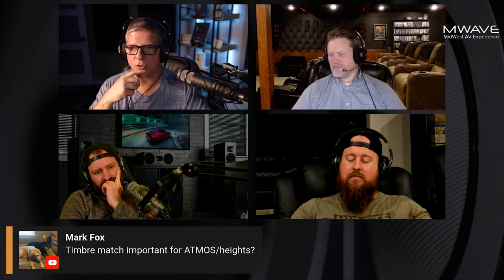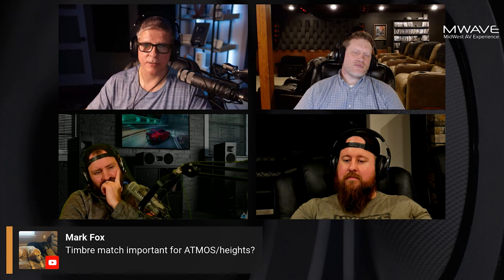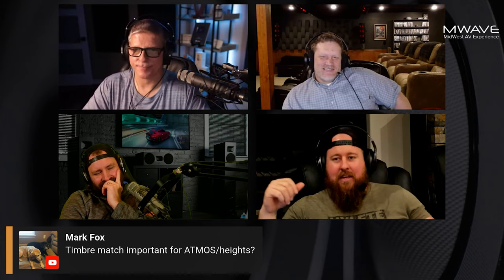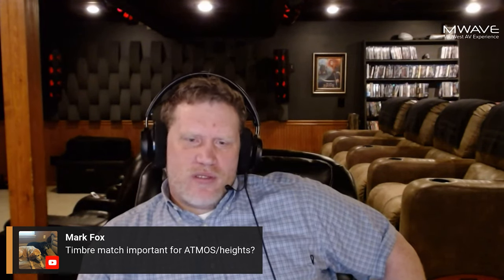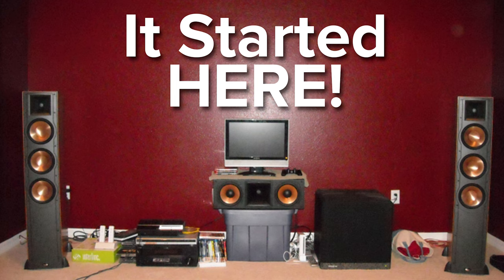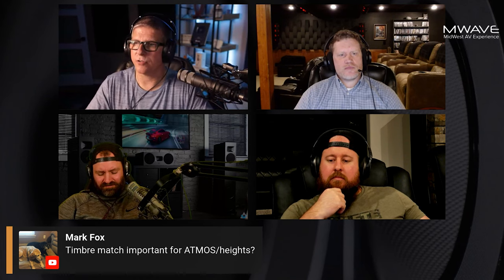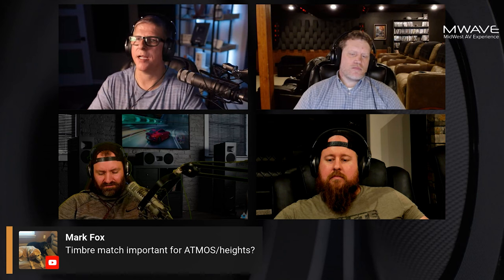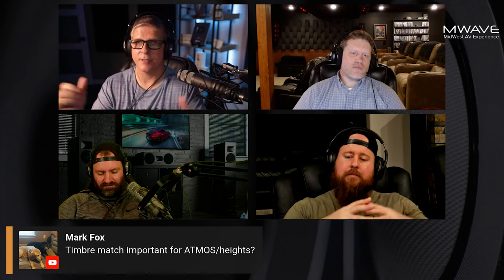Do Dolby Atmos Speakers NEED To Be Timbre Matched?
PS5

Misc:
14 gauge Speaker Wire